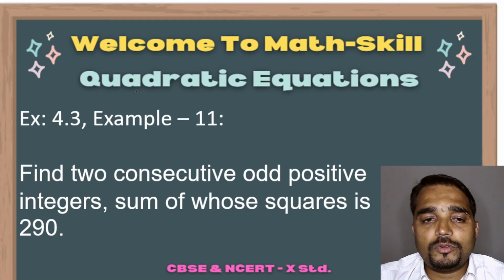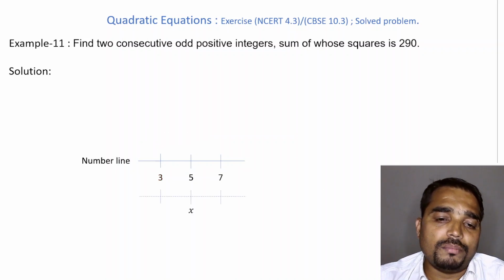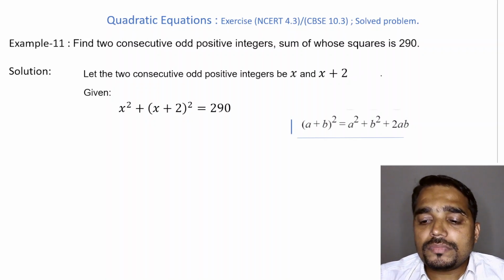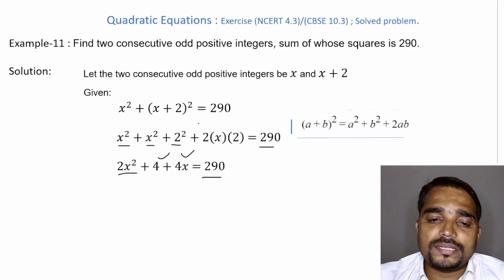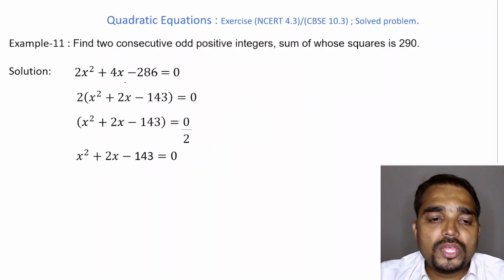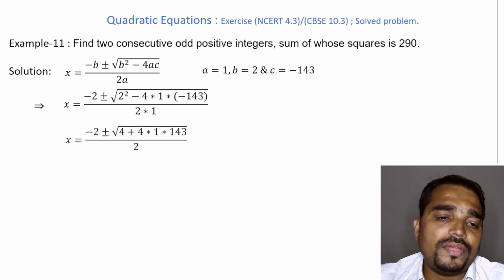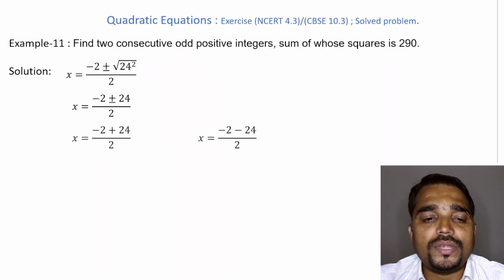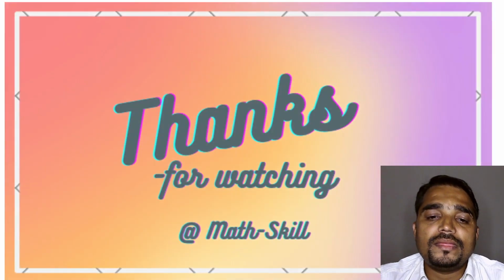Exercise4.3,Example-11,Completing the squares method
@Math-Skill_Venky  , Math-Skill.

10th Standard.
Chapter name: Quadratic equations.
Use of Quadratic formula

CBSE: Exercise 4.3, Example-11
NCERT: Exercise 10.3, Example-11

Example-11: Find two consecutive odd positive integers, sum of whose squares is 290.

Explanation sequence:

0:09 - Problem statement
0:31 - Overview of solution approach
0:53 - Basics about number line
1:23 - How to assume the pair of consecutive variables
2:08 - Apply the second condition
2:35 - Simplification
5:20 - Equation in standard form
6:01 - Apply Quadratic formula
6:20 - Simplification
9:10 - Solution